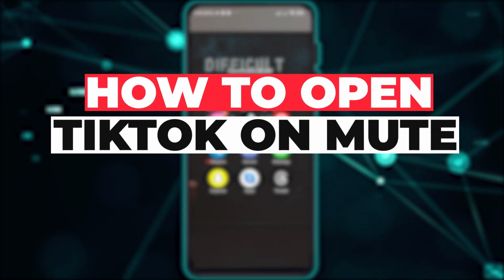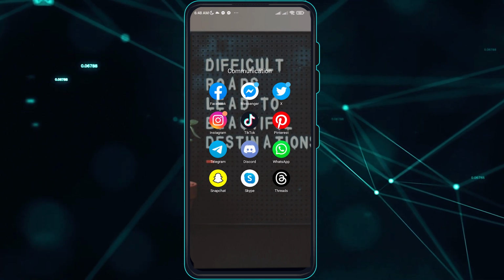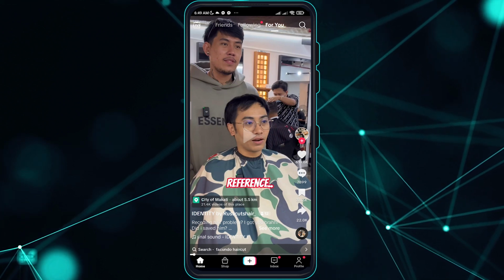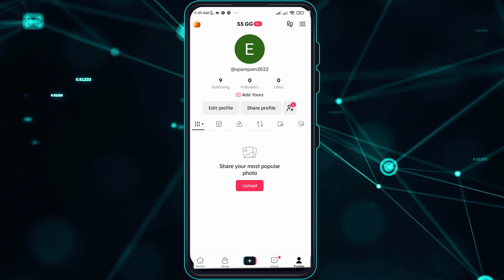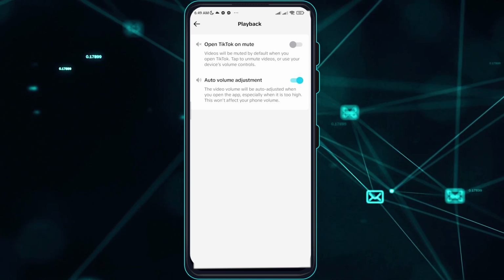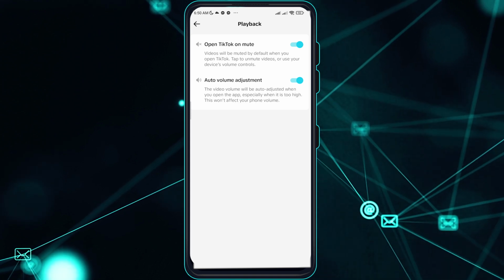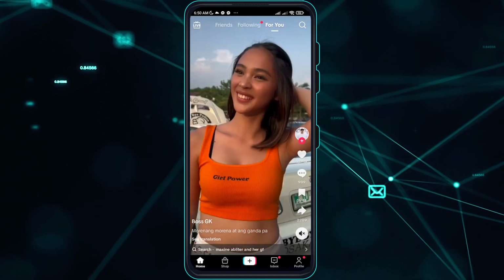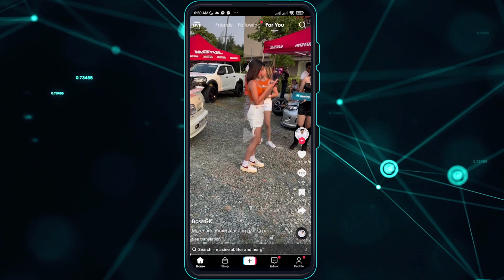How To Open TikTok On Mute In 2023 (NEW!)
Do you want to know How To Open TikTok On Mute In 2023 (NEW!)? This video is for you! Learn How To Open TikTok On Mute In 2023 (NEW!). Follow the step-by-step tutorial and know How To Open TikTok On Mute In 2023 (NEW!). Let's get started!